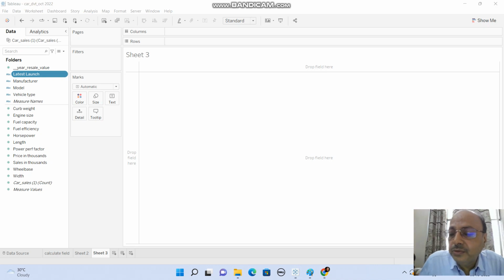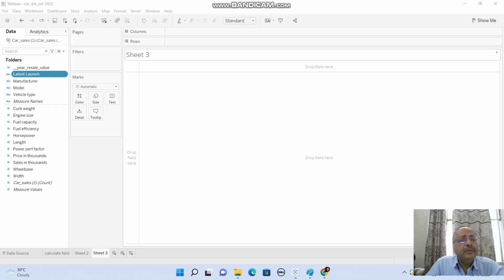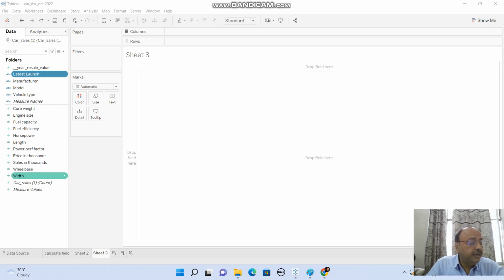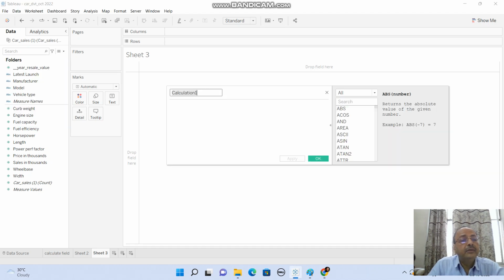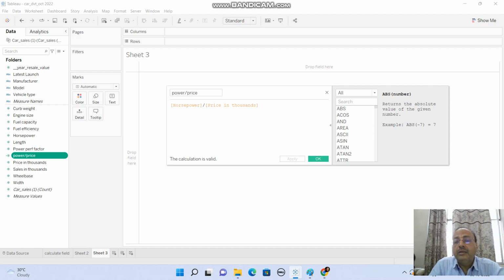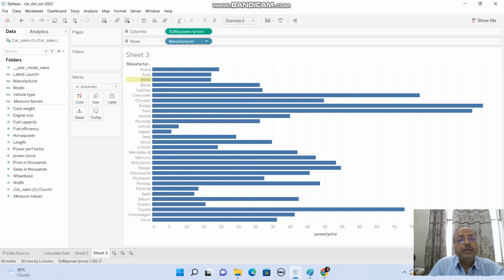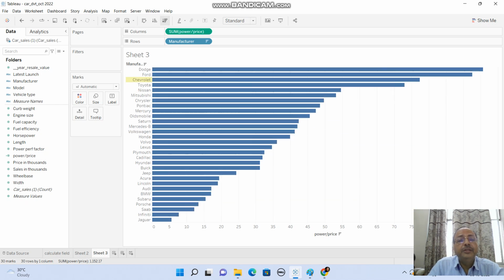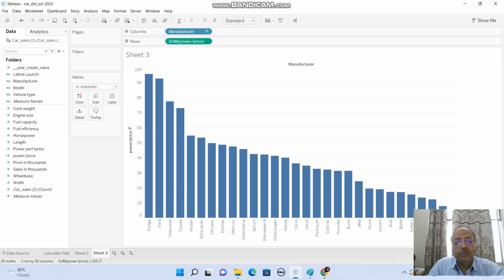003 Tableau Calculated field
003 Tableau Calculated field